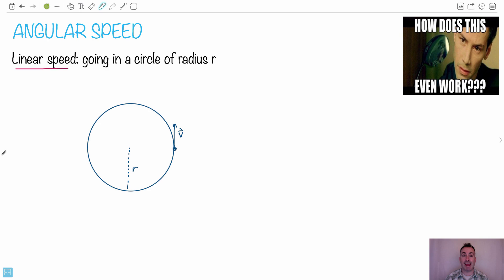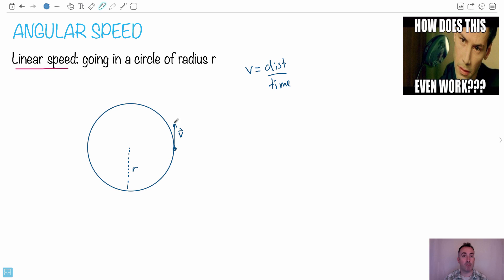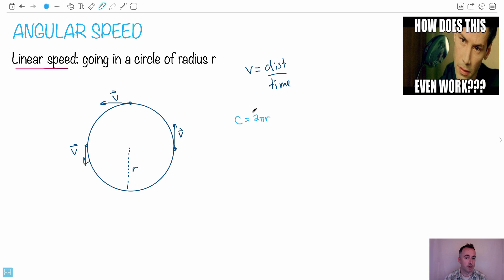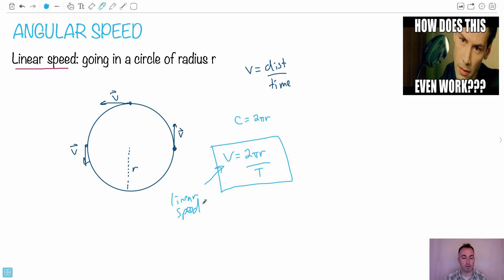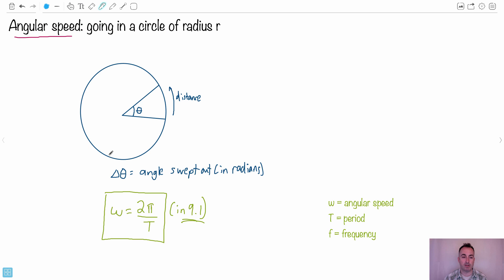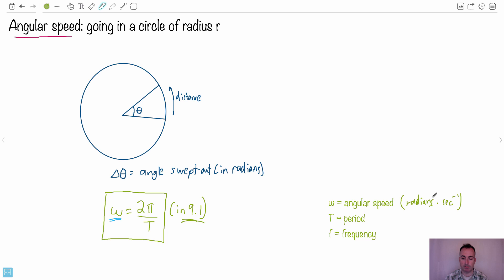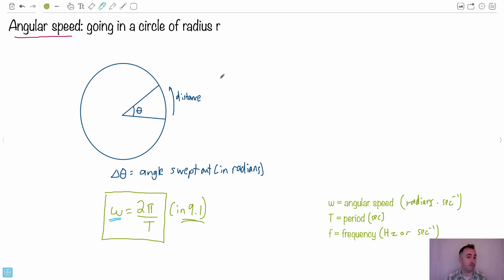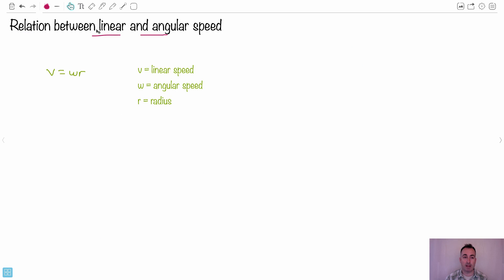Angular Speed [IB Physics SL/HL]